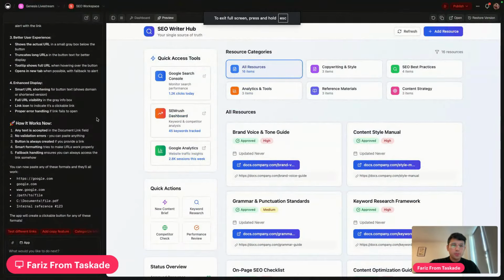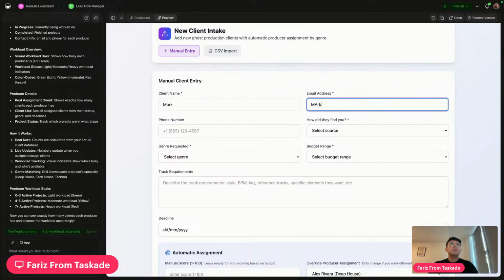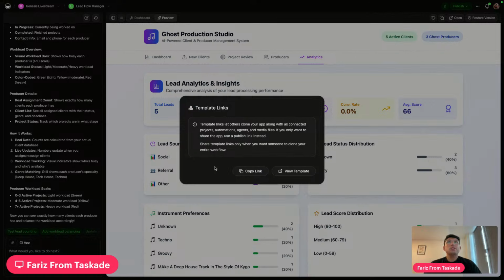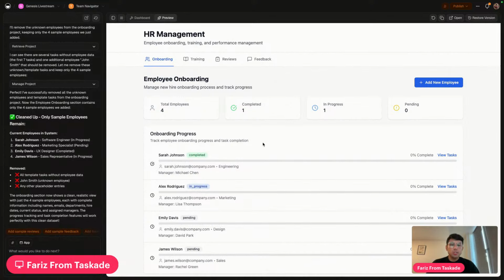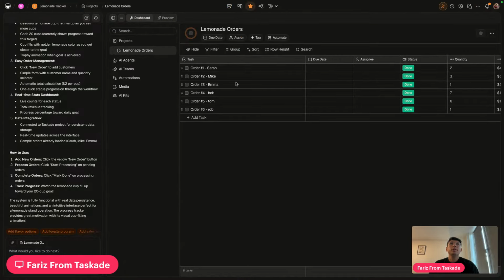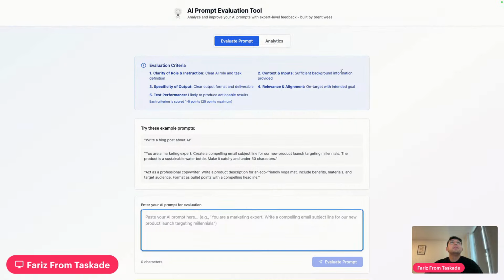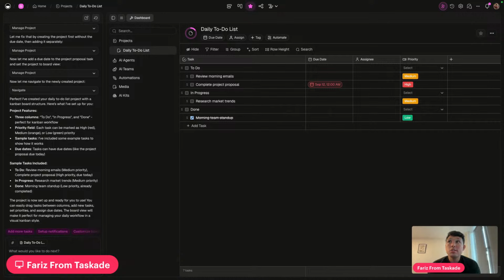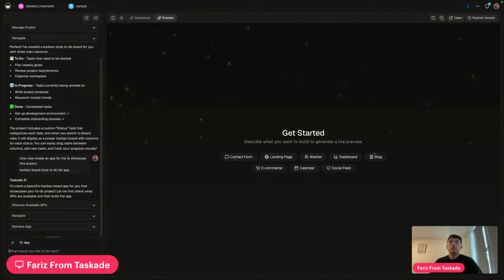Taskade Live: Genesis Preview — Build Smarter With the Latest Updates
🧬 We’re back with another Taskade Genesis Preview!

This time we’ll be showcasing the latest updates, including:
– New Cloning feature
– Version History for your apps
– More improvements across the board

We’ll also share tips and tricks to help you get the most out of Genesis when creating your own apps. Whether you’re new or already experimenting, this session will give you practical insights to level up your builds.

What you’ll see live:
– Walkthrough of the newest features
– Real examples of app cloning and version tracking
– Pro tips for smoother app creation
– Live Q&A with the team